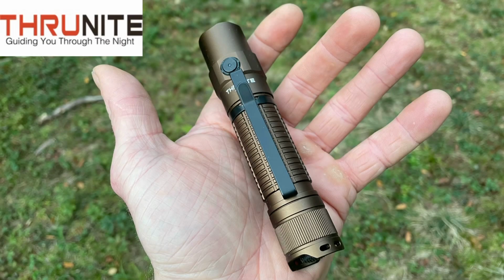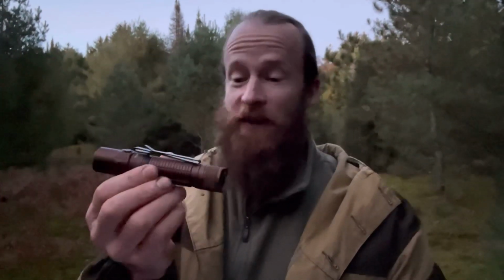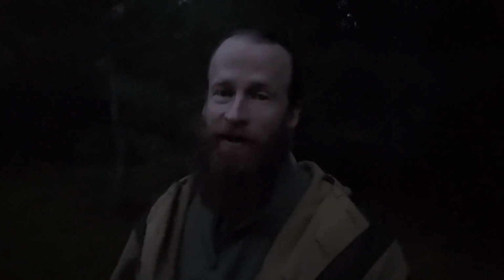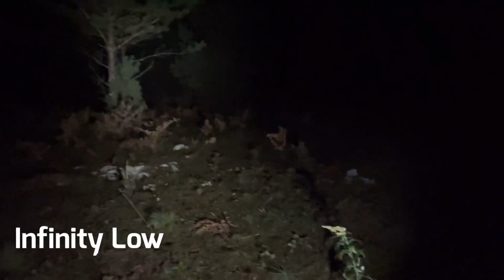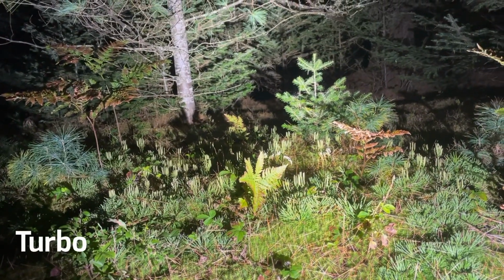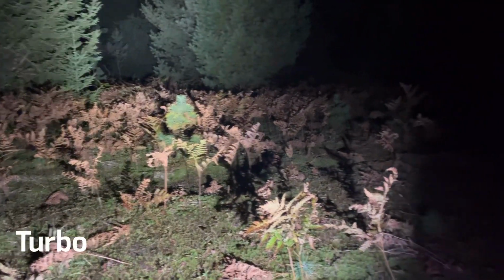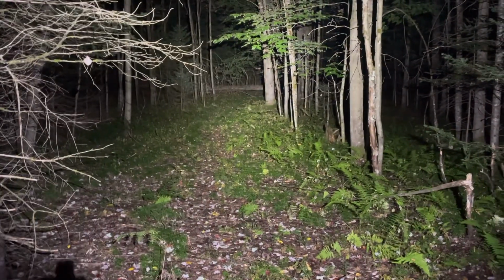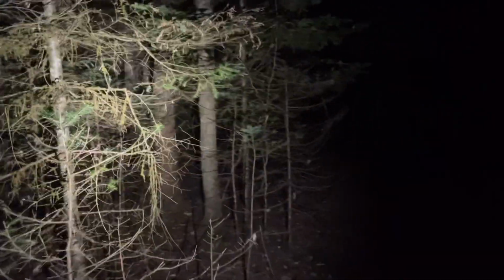Light Up The Night Thrunite TT20 tactical flashlight gear review 2021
A look at the Thrunite TT20, an excellent tactical flashlight for the woods. It has 4 different modes of brightness from very bright to very energy efficient.

See it for yourself here:
TT20 US:

Amazon CA: